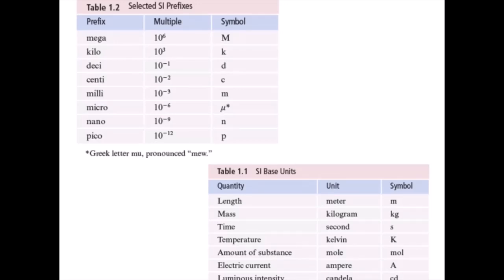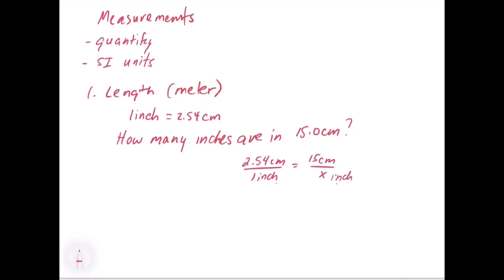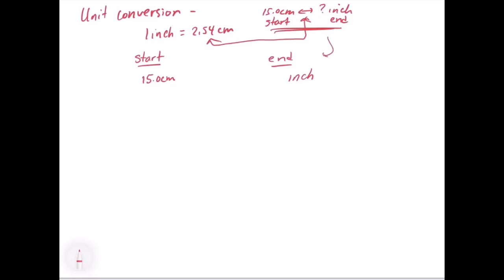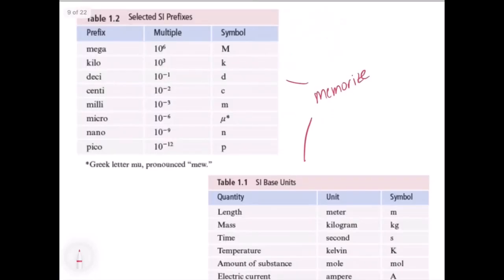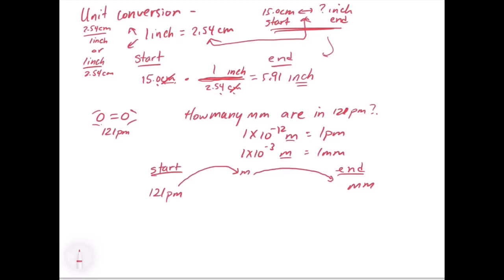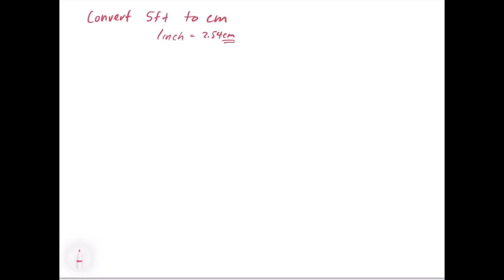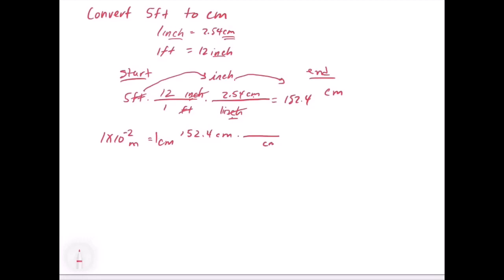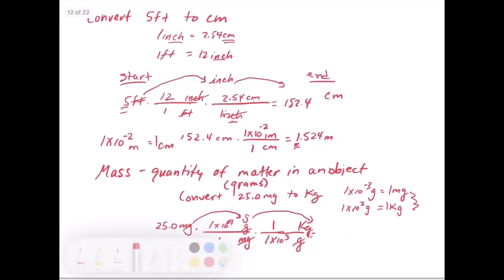Chapter 1. Measurements and Unit Conversions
This video covers the basic SI units and gives an introduction to unit conversions.